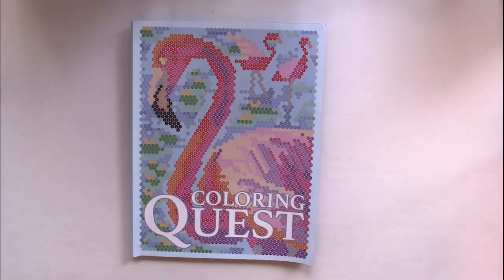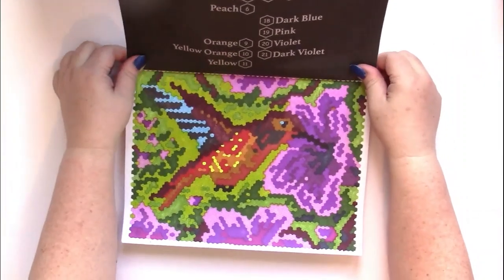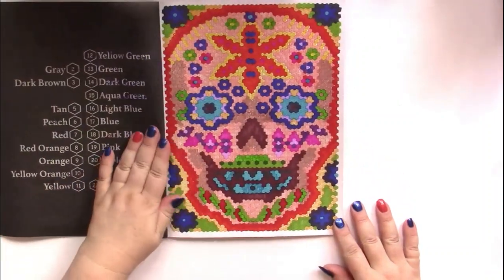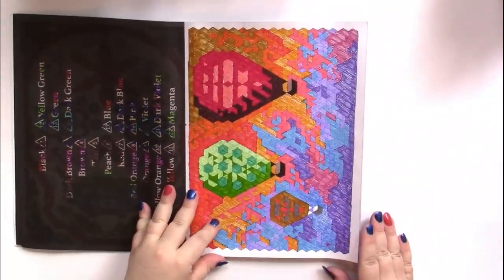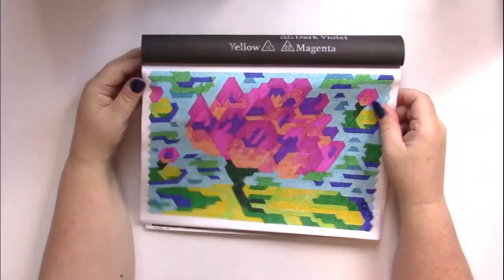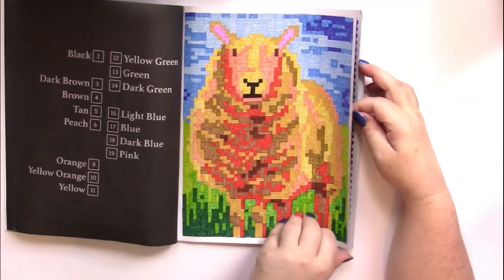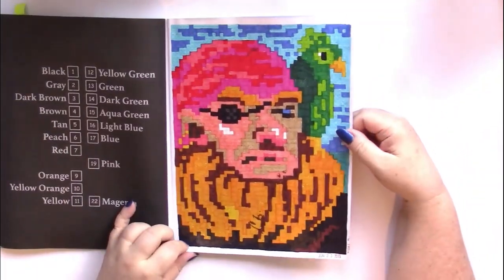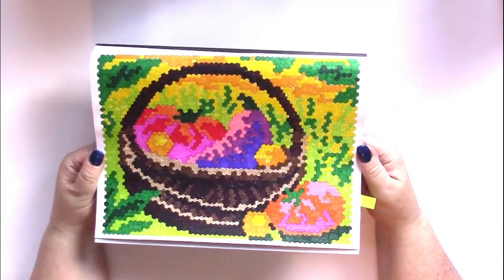My 3rd Completed Coloring Book! Coloring Quest by Sunlife Drawing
My Wish List

Pen Yen
The Canadian shop for Japanese Stationery